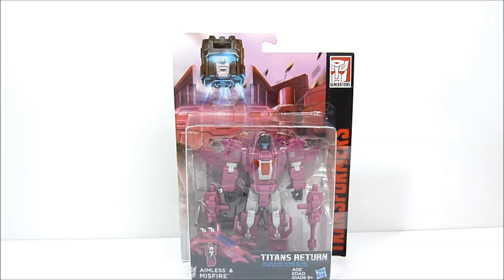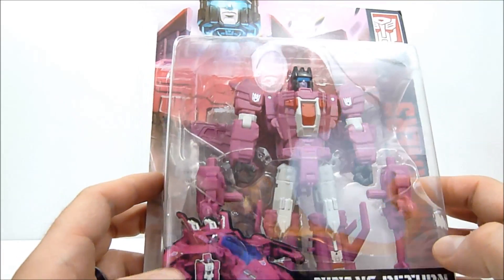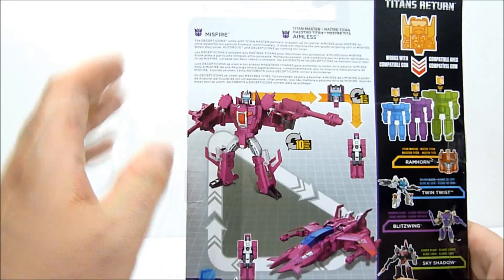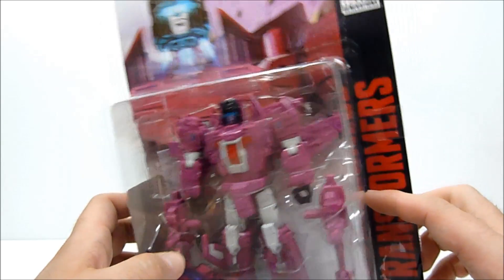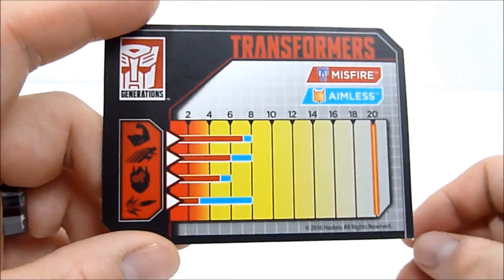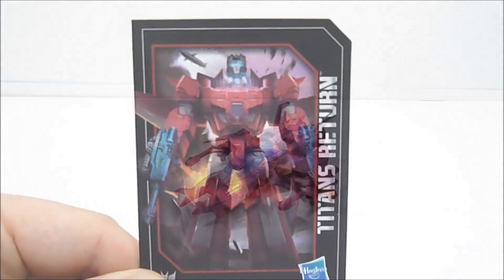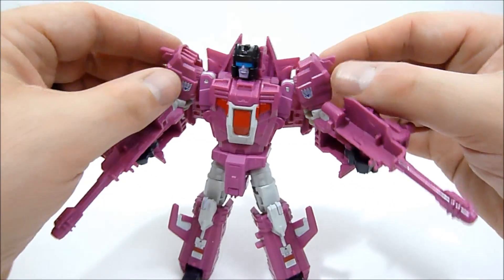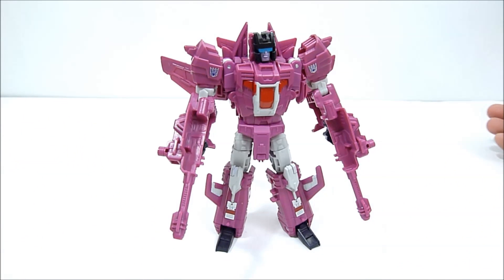TITANS RETURN MISFIRE TRANSFORMERS REVIEW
Transformers Generations Titans Return
Deluxe Class misfire
MSRP $15...ish.

DcomPrime
David Marlin
Stat Manley

Are you interested in supporting my channel? Consider becoming a patron